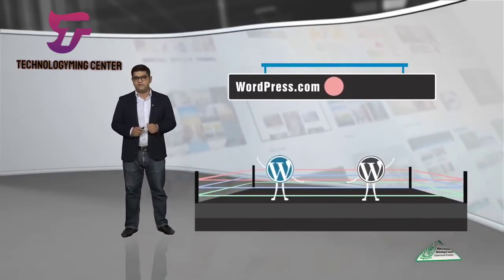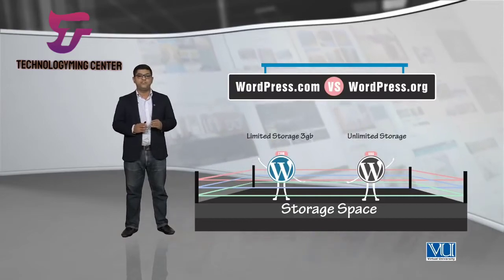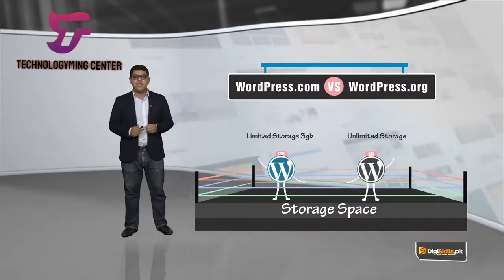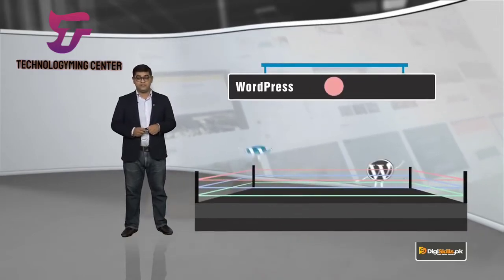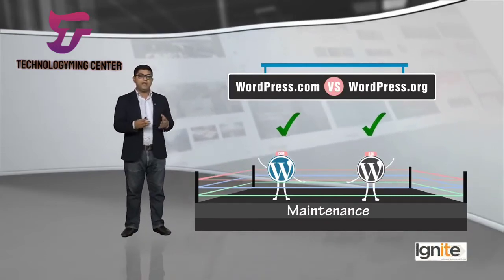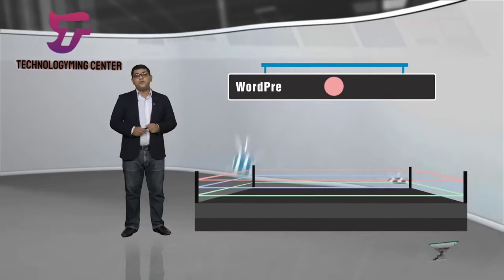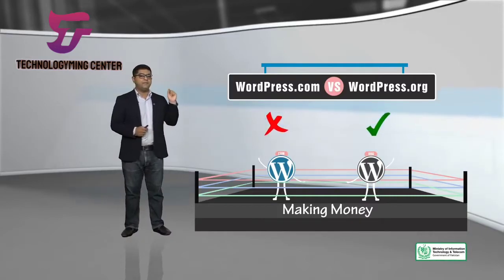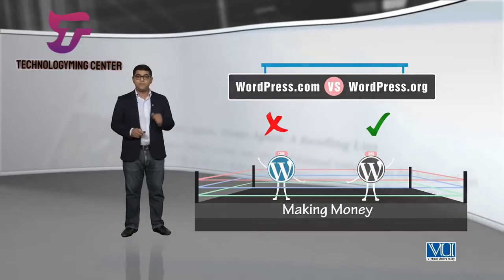Topic 01 | Difference between wordpress.com and wordpress.org || Technologyming Center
In this Topic, you will learn the wordpress.com VS wordpress.org and how to use both wordPress platforms